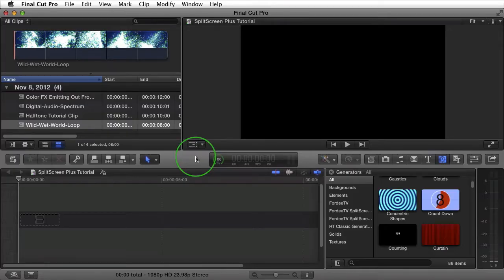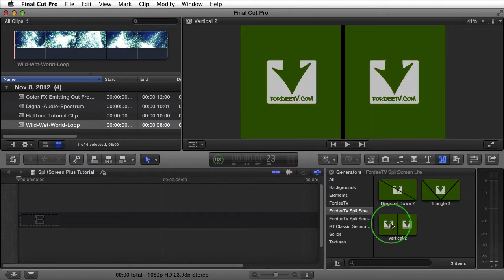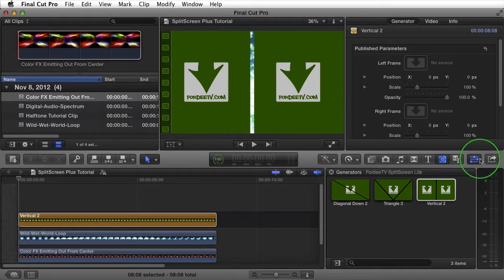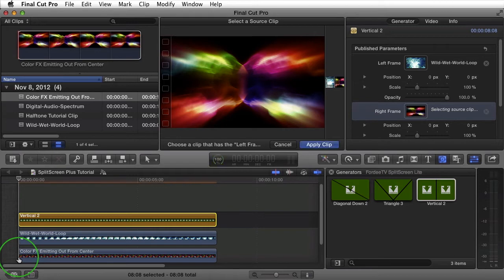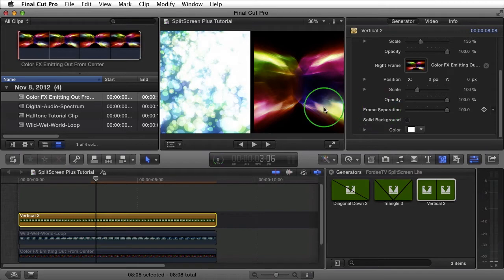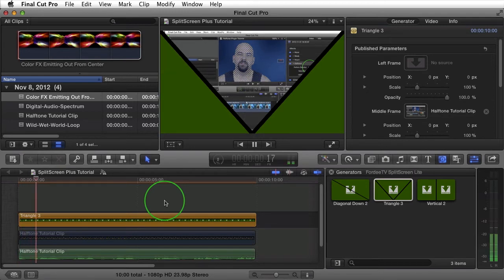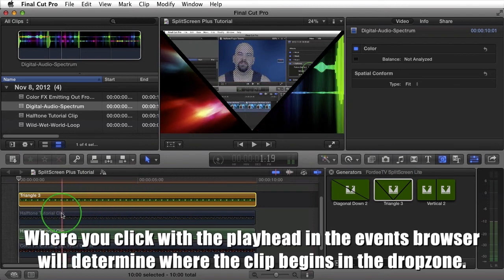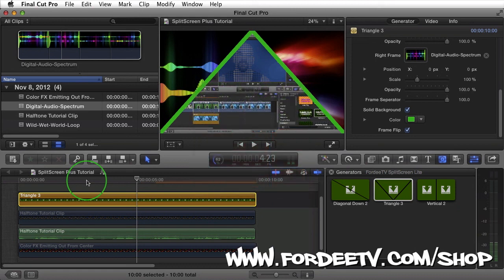FREE FCPX Generator - FordeeTV SplitScreen Lite for Final Cut Pro X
The SplitScreen Lite generator allows you to split your video into separate distinct screens. SplitScreen Lite comes with three generator presets; Diagonal Down 2, Triangle 3 and Vertical 2.

The Diagonal generators split your screen into frames diagonally. Giving you two input options for either; stills, footage or other SplitScreen generators.

The Vertical generators split your screen into frames Vertically. Giving you several input options for either; stills, footage or other SplitScreen generators.

The Triangle generators split your screen into frames shaped like Triangle. Giving you several input options for either; stills, footage or other SplitScreen generators.

All frames can be adjusted with the following parameters. Position, which is actually the clips offset, Scale, to increase or decrease the size of the original clip, Opacity, allowing you to reduce the clips opacity or render it transparent.

You also have the ability to control the frames separation parameter. Which can either give the clips a border, or by default a separated transparency which renders black if there are no clips covering that area below. You can toggle on/off a solid background which will show up in the frame seperation or where you lower a clips opacity to less than 100%.

We also offer SplitScreen Plus - a full featured version that includes twenty-five generators in all. Giving you the same controls offered in the Lite version with many more screen-splitting options!